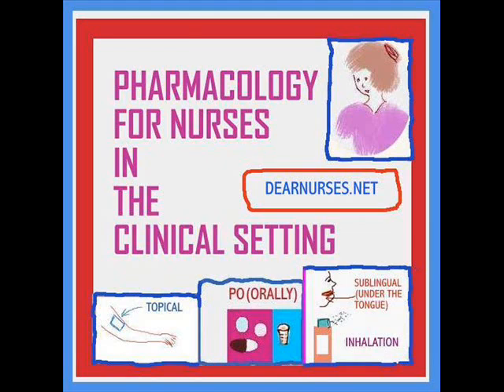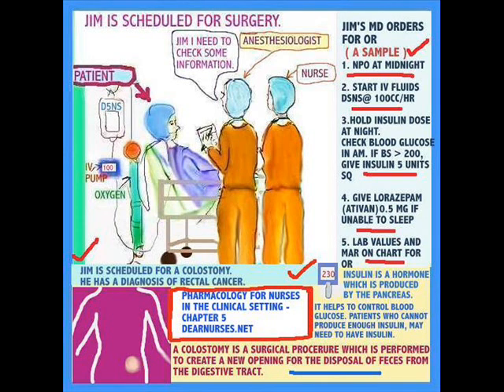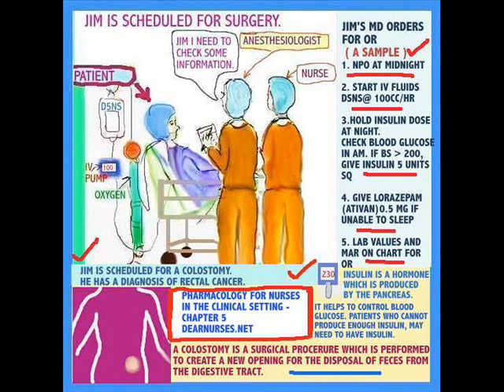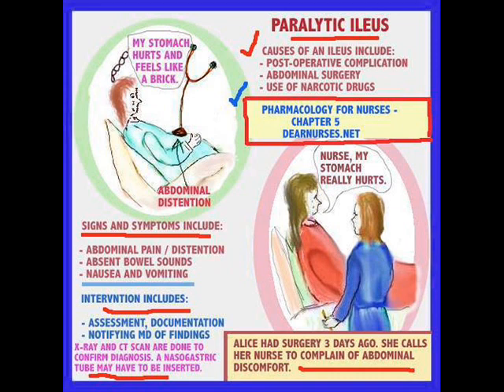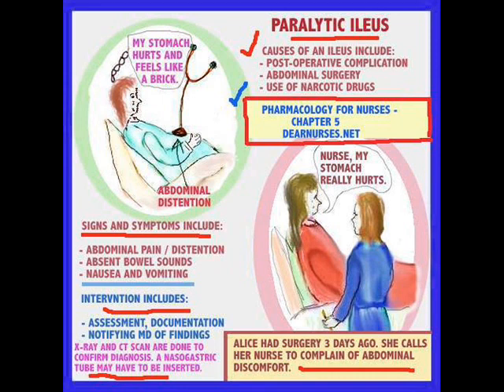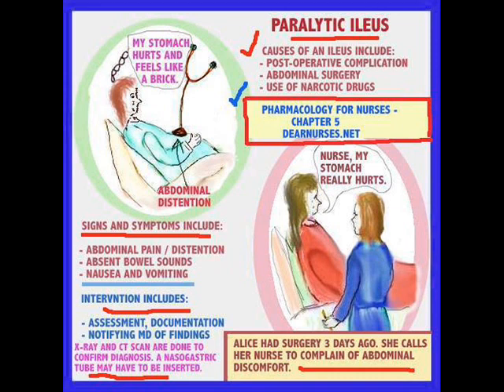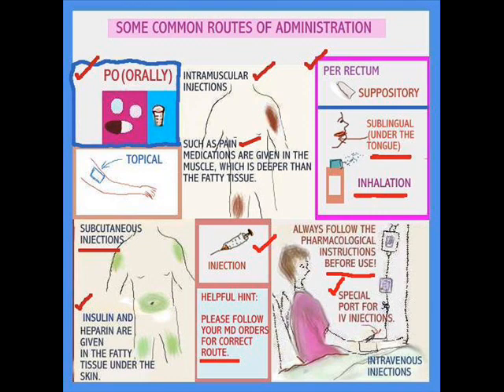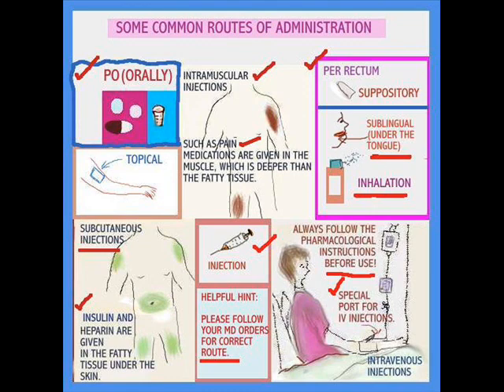THE NEW NURSE - PHARMACOLOGY FOR NURSES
The Pre-op Patient, Paralytic ileus, Routes of Medication Administration